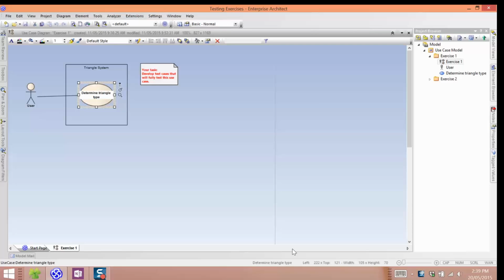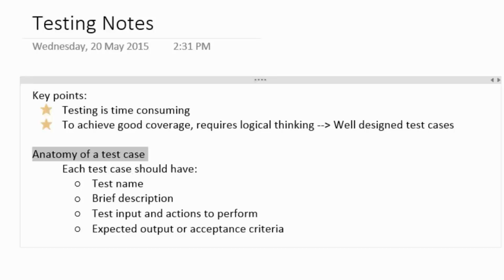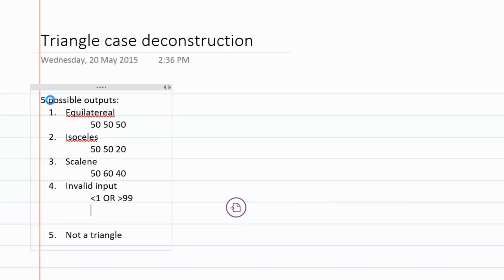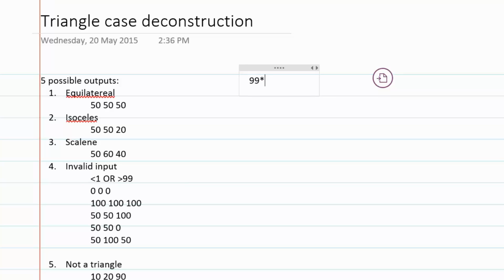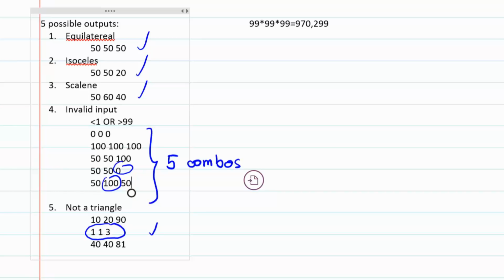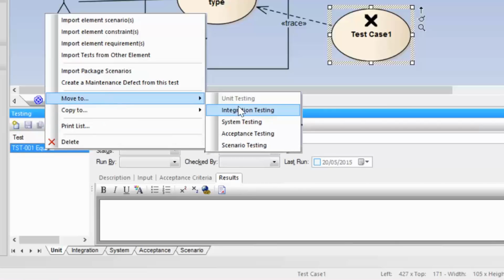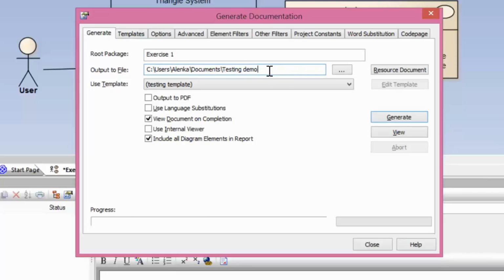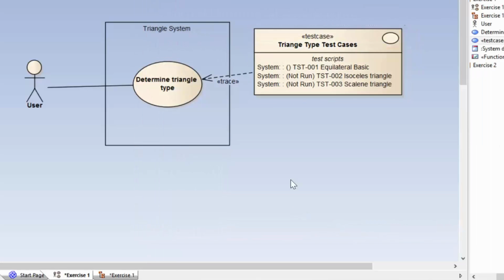testing with EA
This video provides a very brief explanation about writing test cases and using Enterprise Archited for managing test cases. I walk students though a very simple exercise which was covered as part of tutorials for INFS3222 course at University of Queensland. Since a lot of students come from Commerce rather than Information Technology background I intentionally avoided overly technical talk. By no means does this video cover comprehensive approach to information systems testing but it does provide a light explanation of what a test case is, what is it composed of and how students can adjust their thinking to logically derive inputs for testing small pieces of information systems functionality in order to arrive to a decently comprehensive set of test cases. Background theory is based on equivalence class partitioning and boundary value analysis. We use Enterprise Architect software in this course.

Yes, this is my voice at 120% speed. It sounds rather cute.
This talk & demo was recorded to assist INFS3222 students with their assignment work.